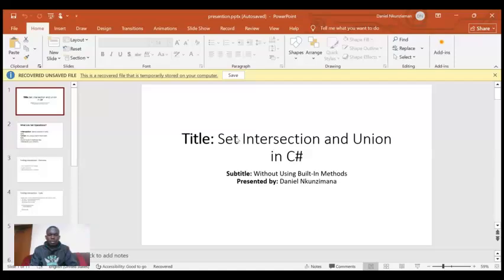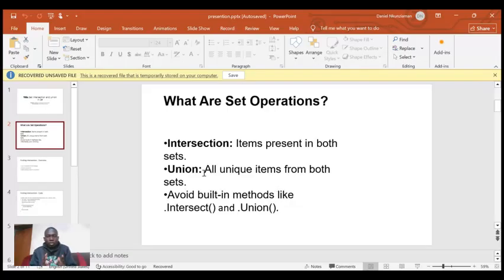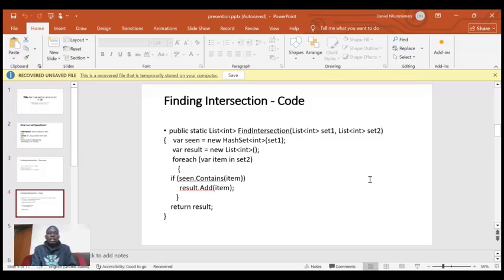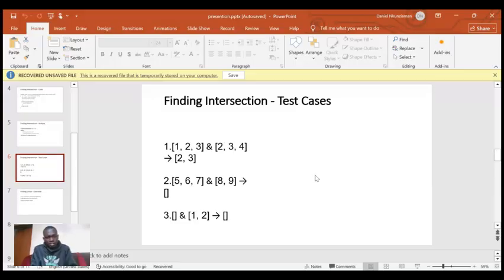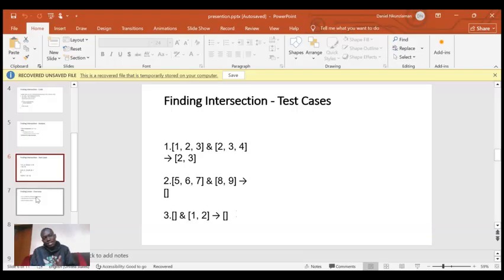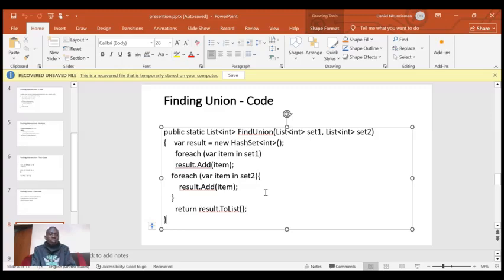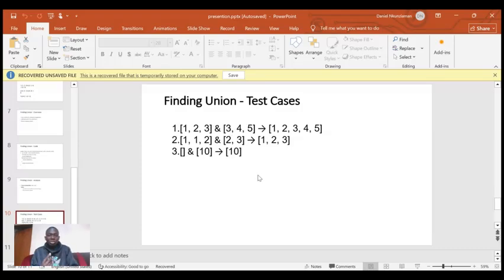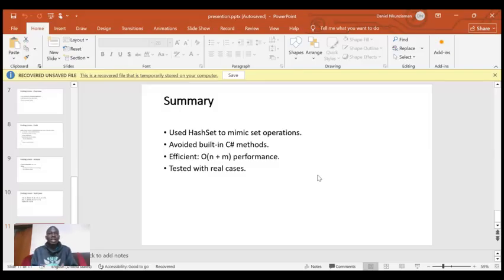Set Intersections and Unions in C# without using built-in Methods